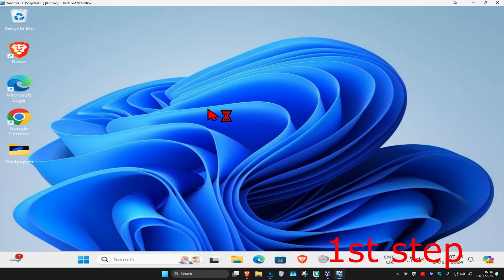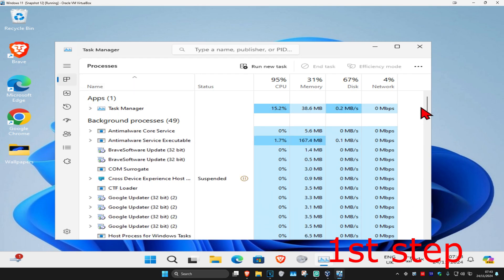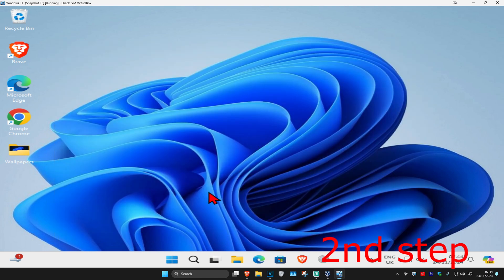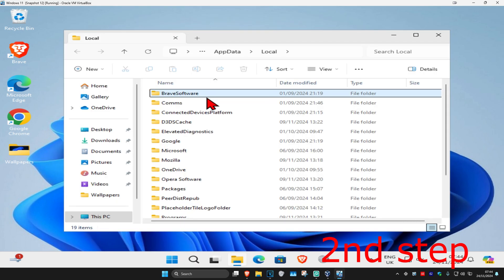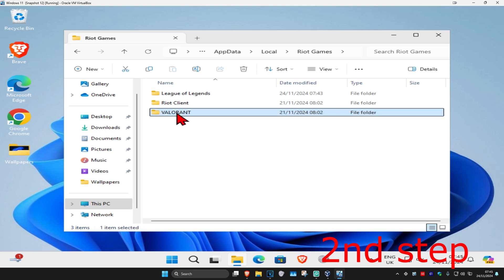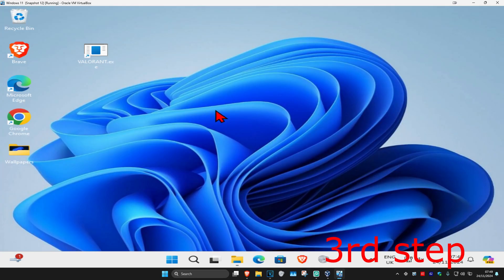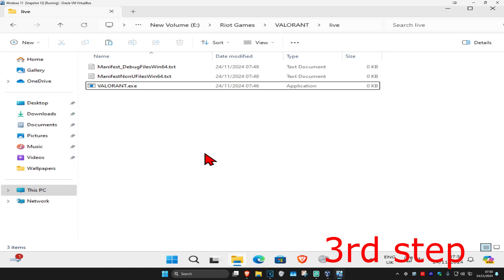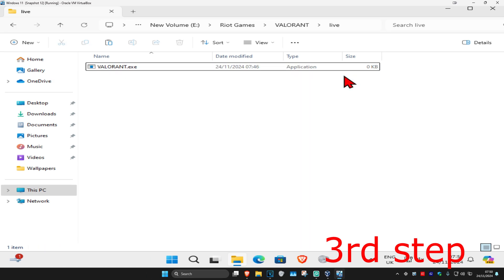How To Fix Valorant Stuck on Loading Screen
Here's how to fix valorant stuck on loading screen problem. This error is searched as valorant stuck in loading screen in the internet. And in this video I showed you how to fix valorant game stuck on loading screen error.